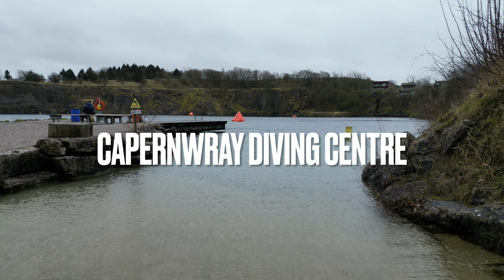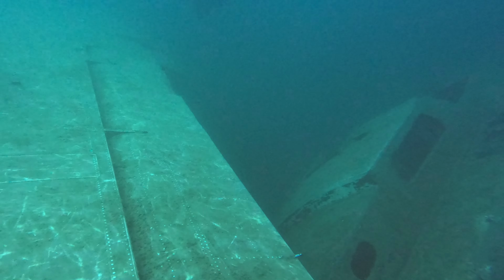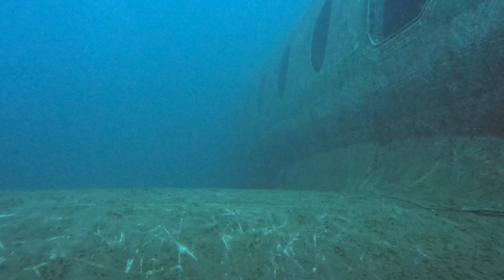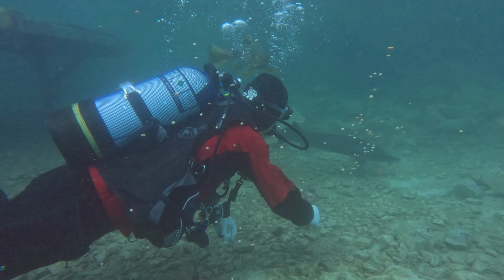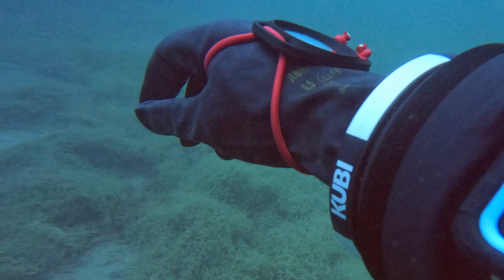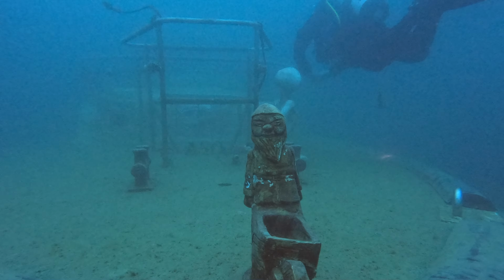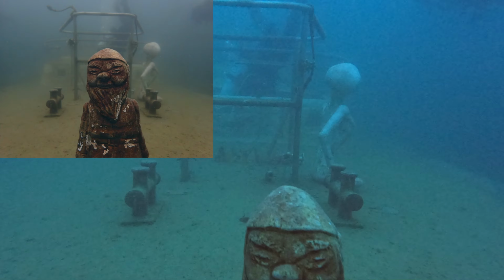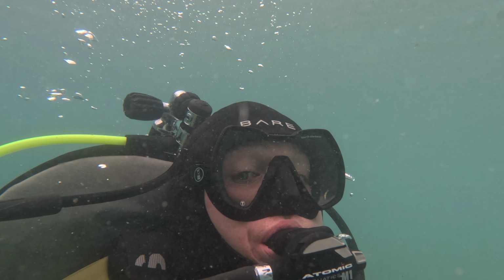Testing New Underwater Camera Set Up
In this video I go to Capernwray Diving Centre up in Carnforth to test out my new underwater camera set up. Which consists of a GoPro 11 with the Polar Pro dive filters and my new OM System TG7 in the underwater housing. This is all set up on a Big Blue dive tray with some cheap wide angle Sea Frogs dive lights.